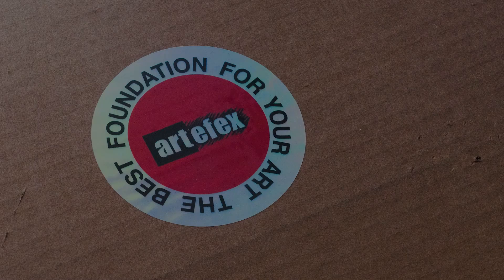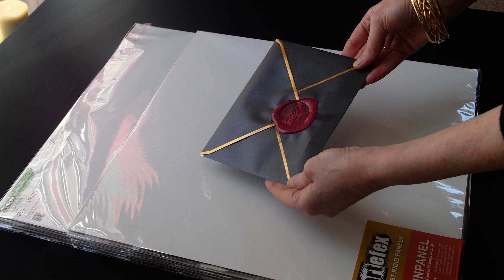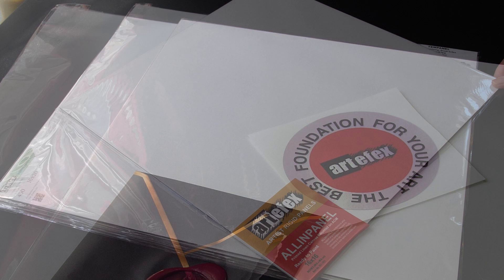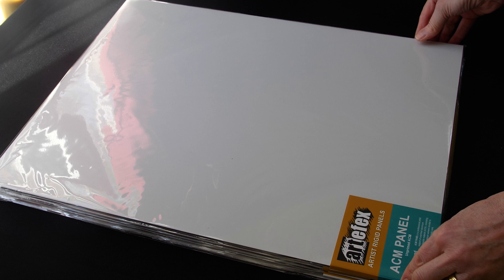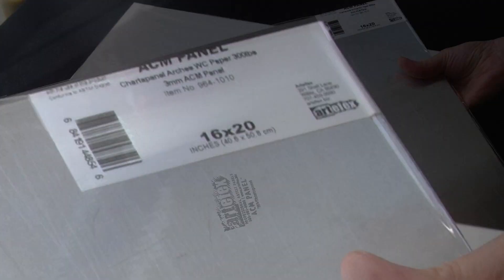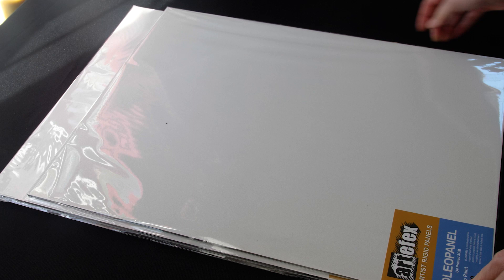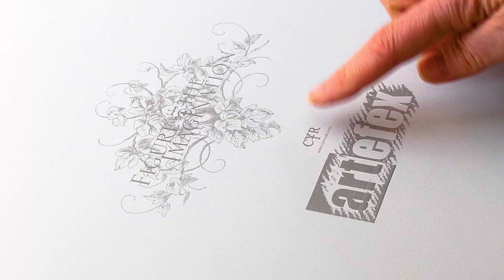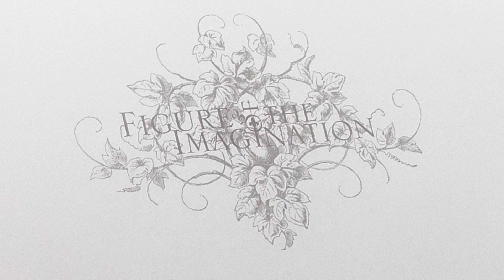Artefex Artist Panels with Lisa L. Cyr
In preparation for my upcoming Muddy Colors video entitled Painting Surfaces + Grounds (releases April 2023), I am showing just some of the unique Artefex surfaces to be featured.